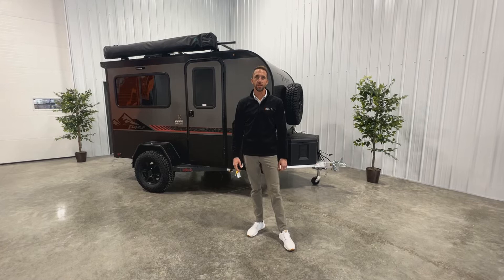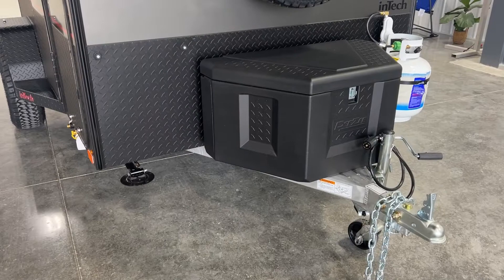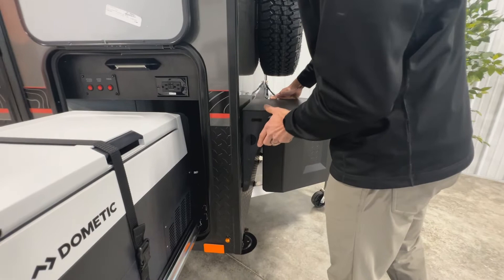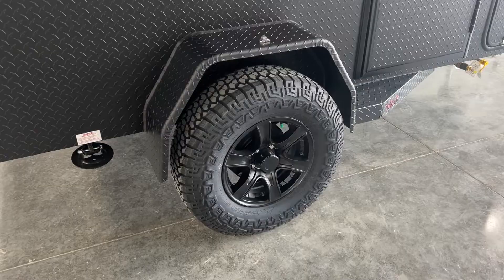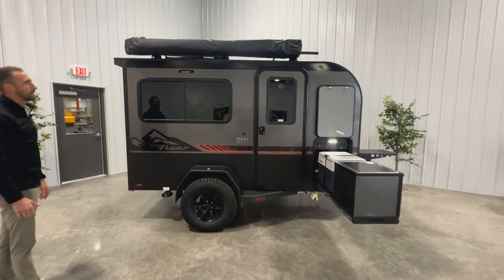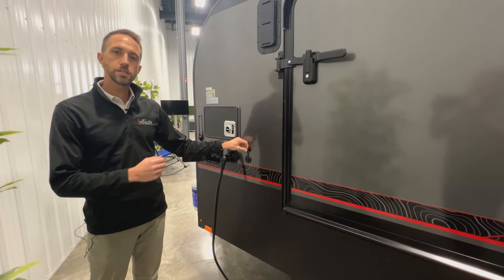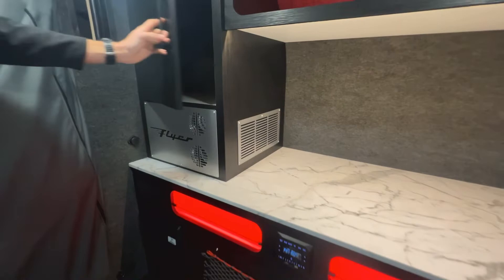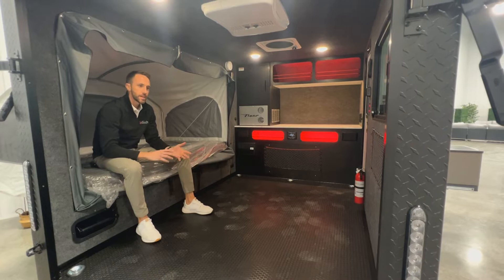2023 Flyer Explore Walkthrough